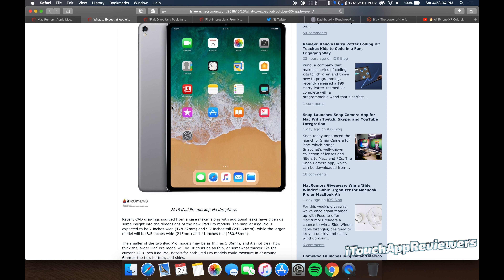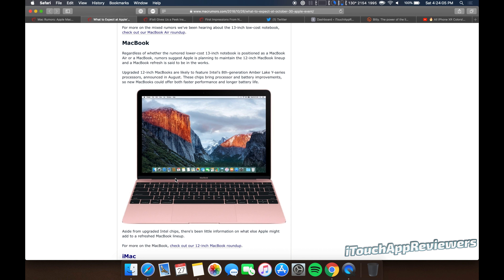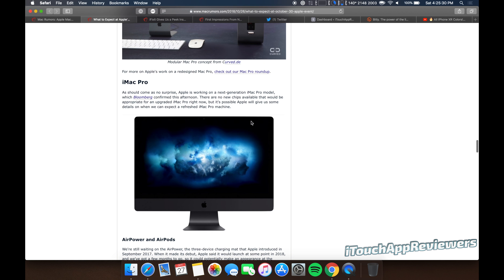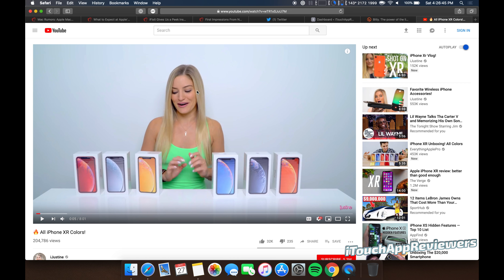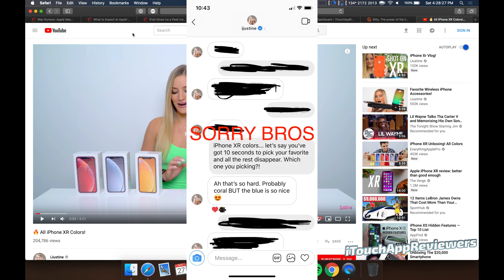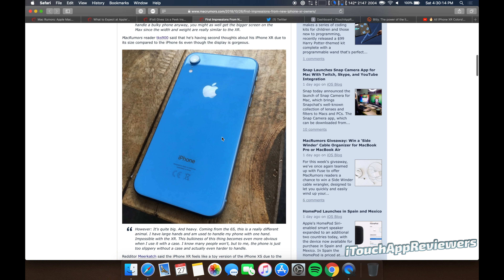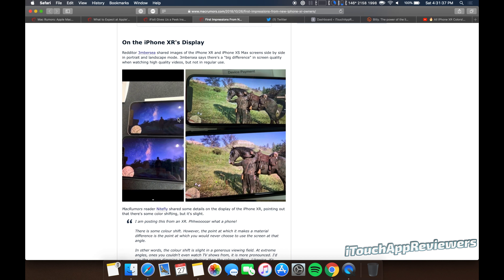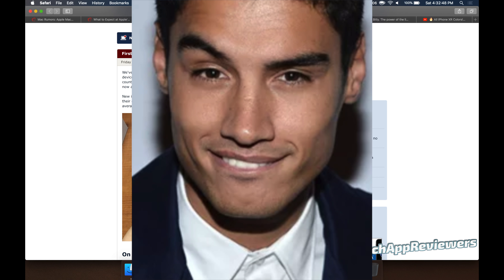iPhone XR First Impressions -- Too Thicc?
Is the iPhone XR too thick? Too wide? Which color is best? We also discuss what Apple will be unveiling at their October 30th event this coming week. From iPad Pro, to iPad Mini, to Mac Mini, we should see some good upgrades/updates.